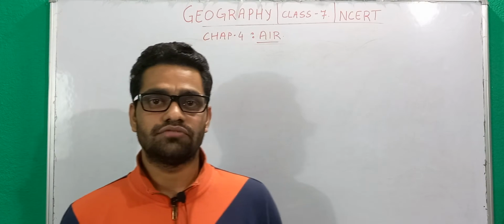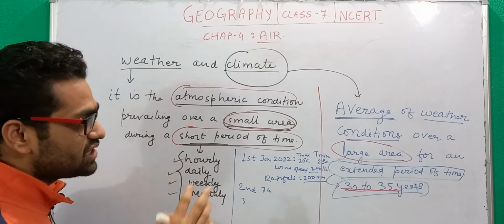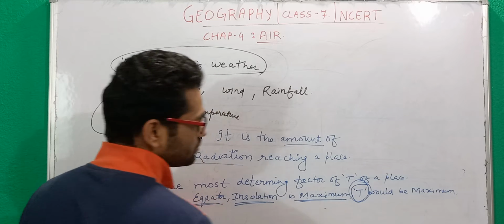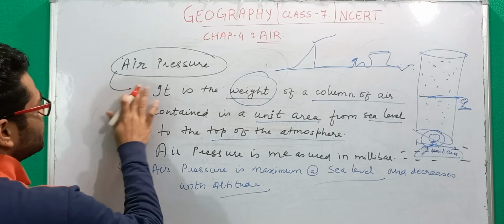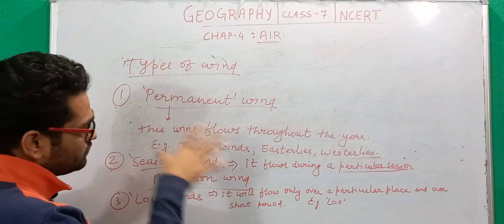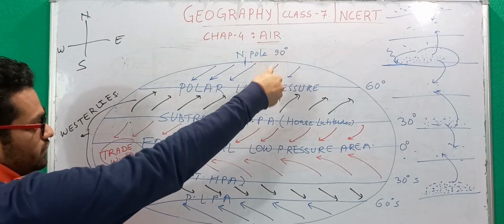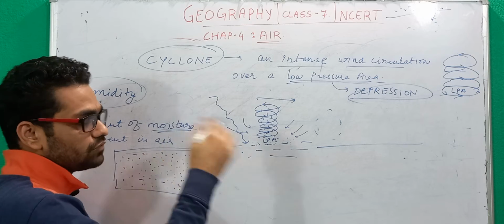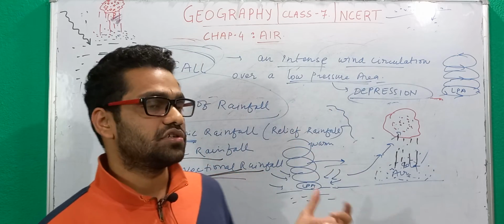CLASS VII NCERT GEOGRAPHY. CHAP 4: AIR(PART II : Weather & climate, air pressure,wind and its types)